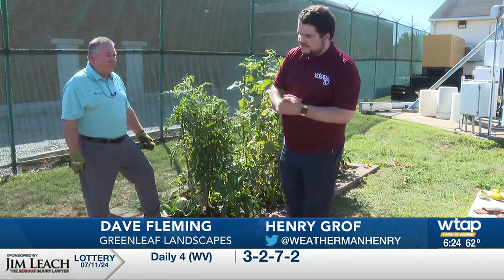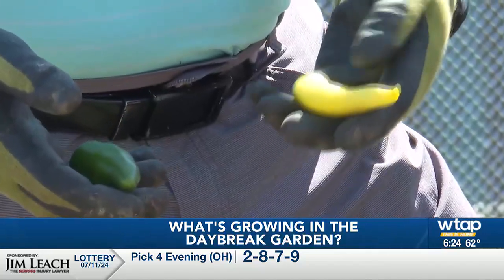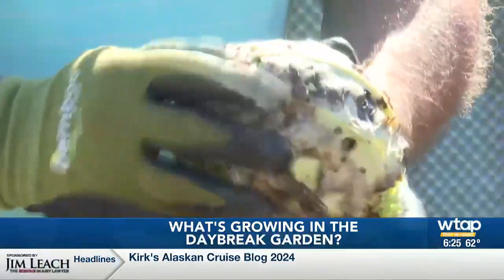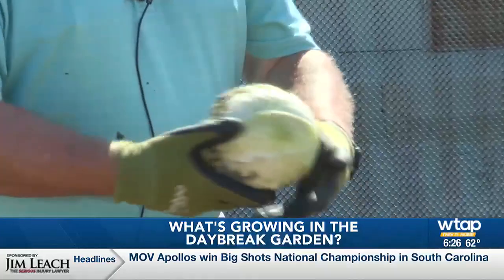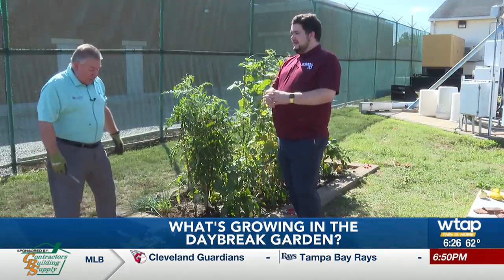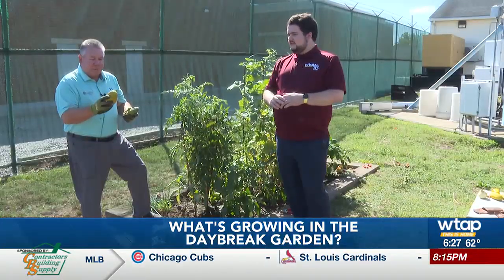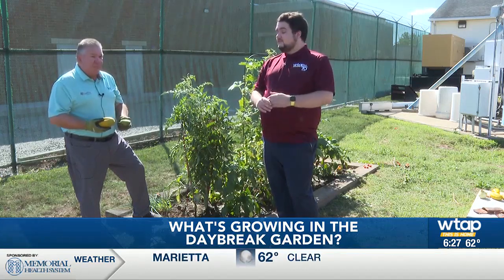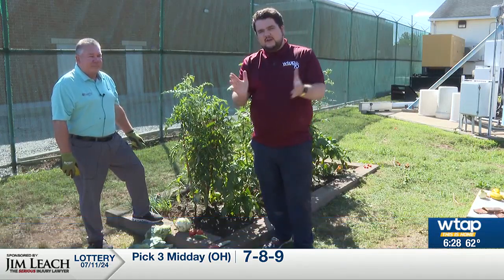Dave shares more of what's growing in the Daybreak Garden!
Dave and Henry take a look at what they've grown!